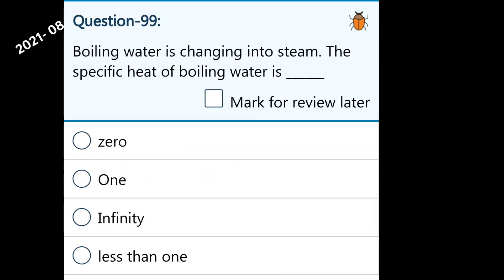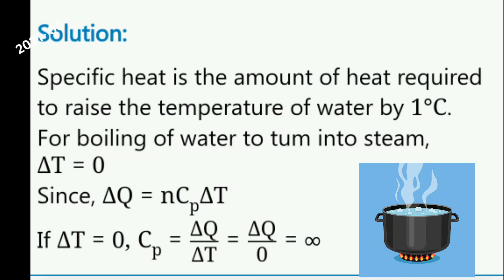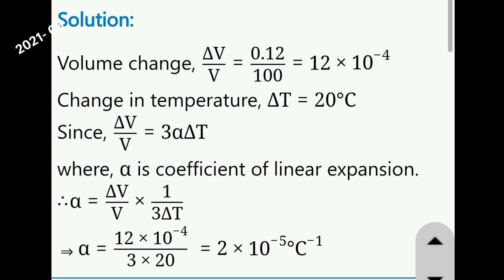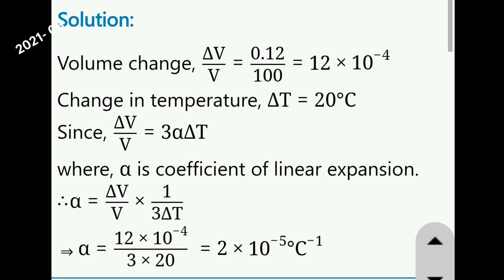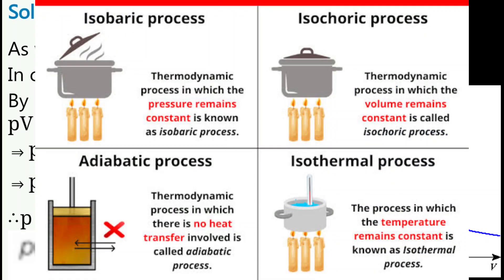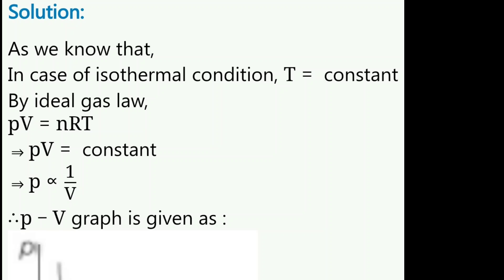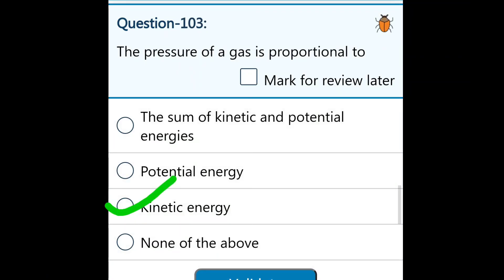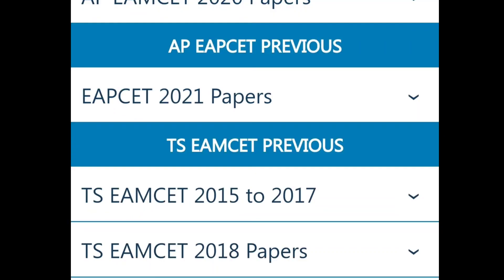eamcet Physics model questions || Physics Thermodynamics questions || 2022 eamcet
EAMCET 2022